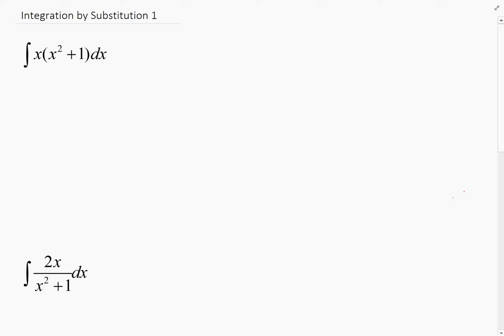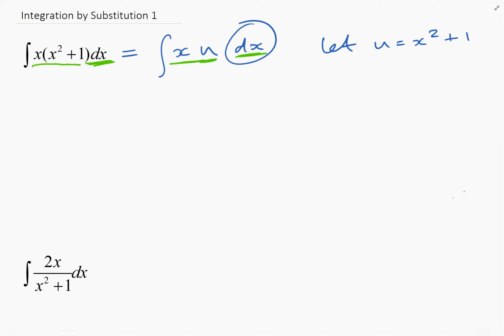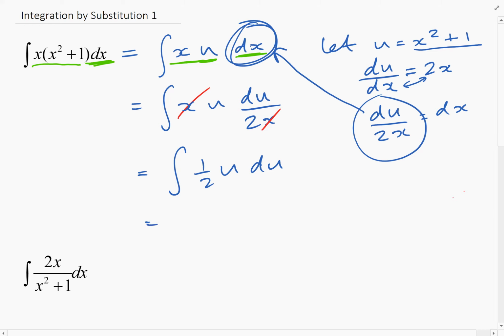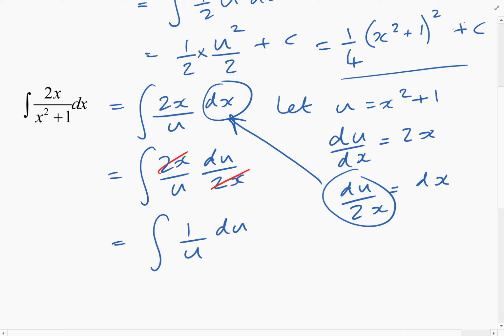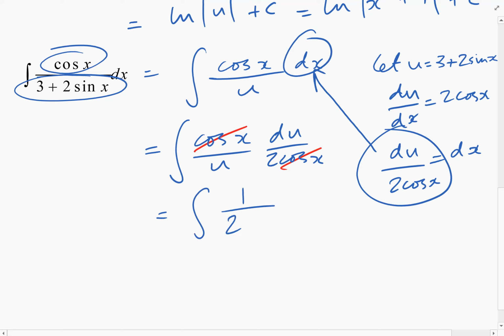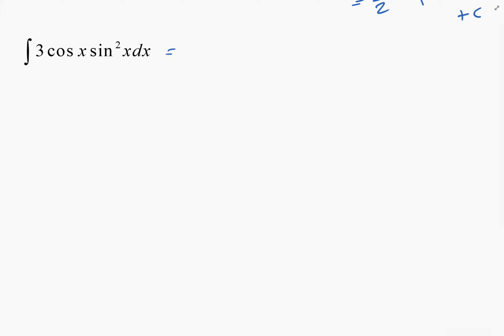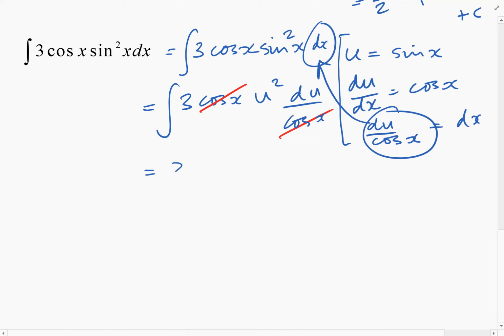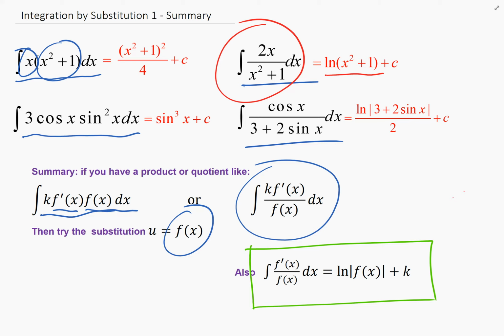Integration 4 Substitution intro